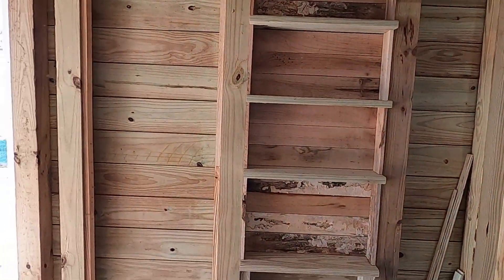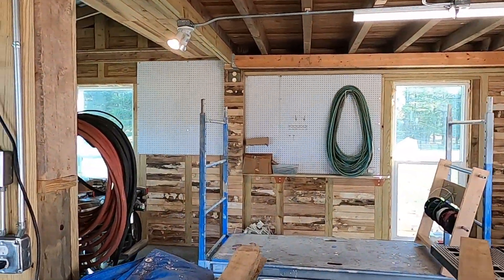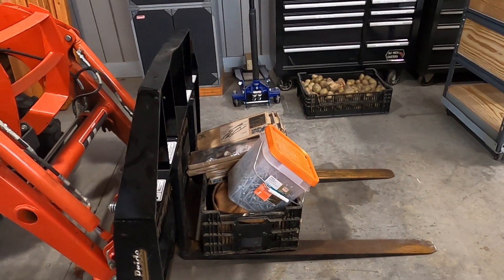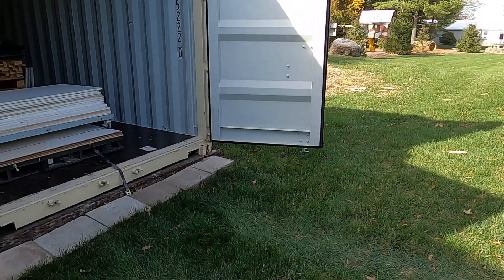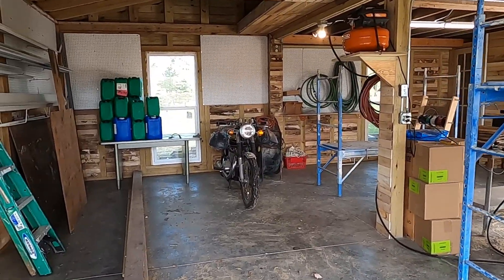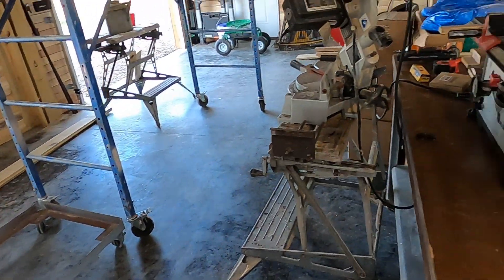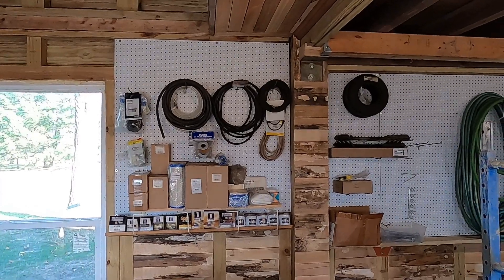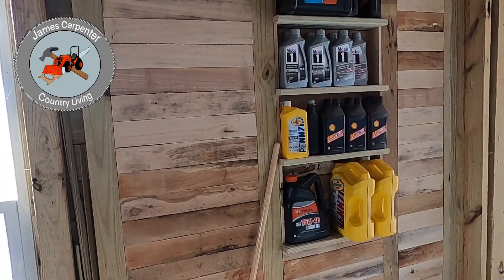Did He Get a Haircut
The older man is at it again. In this video, let's see what he is up to.